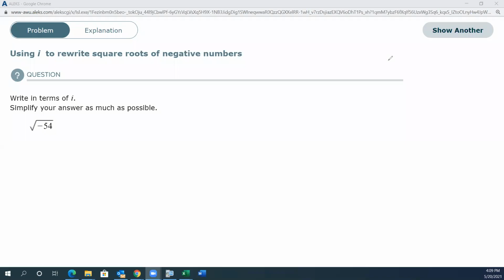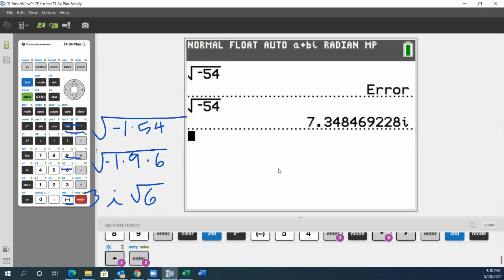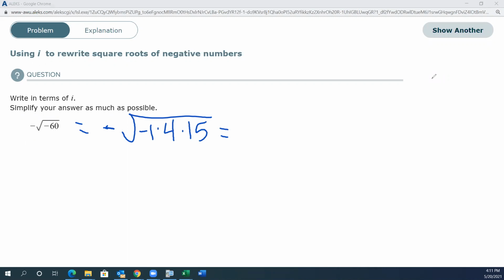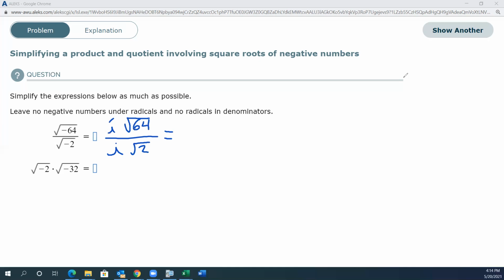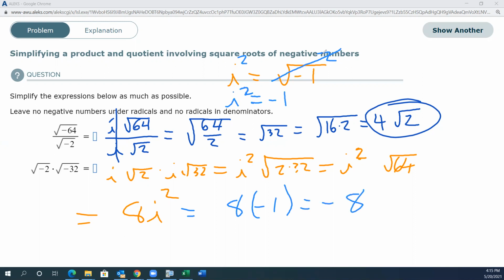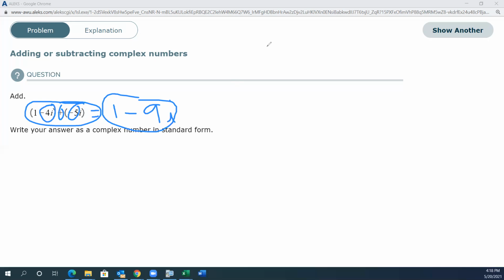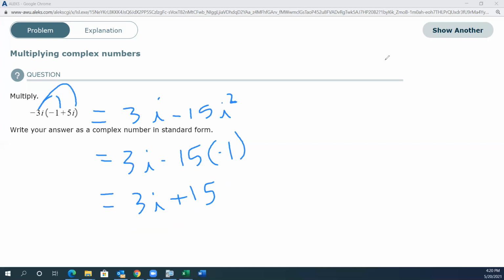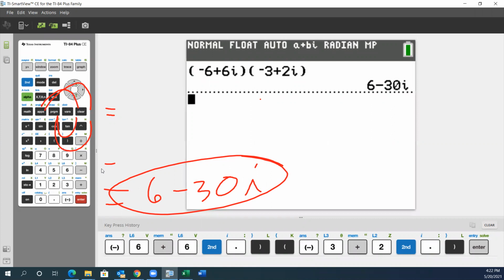Algebra 2-Complex/Imaginary Numbers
This is an Algebra 2 video. It teaches:
Using i to rewrite square roots of negative numbers
Simplifying a product and quotient involving square roots of negative numbers
Adding or subtracting complex numbers